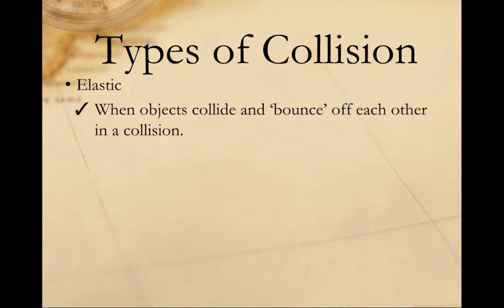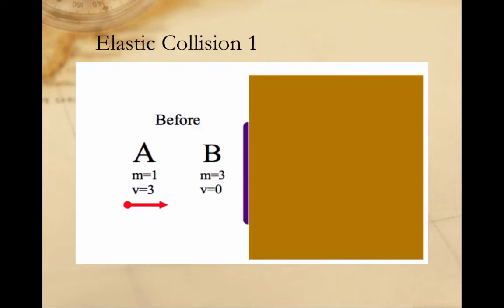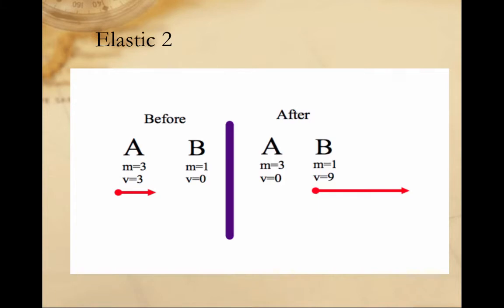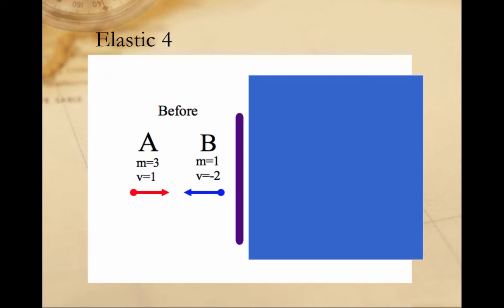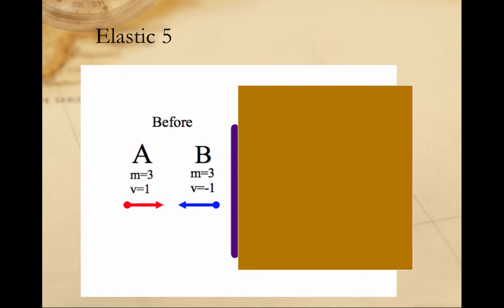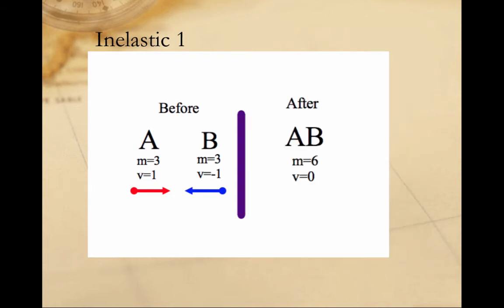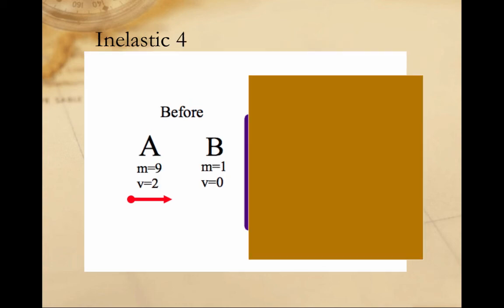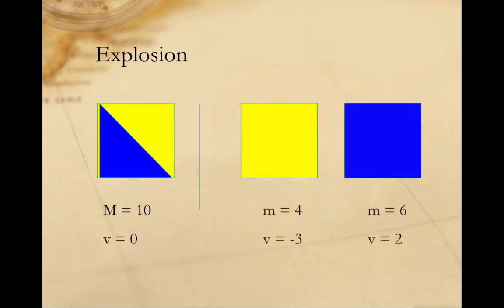PAP 4.3 Qualitative Collision